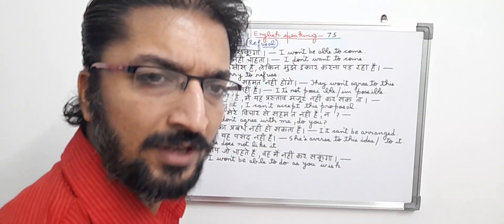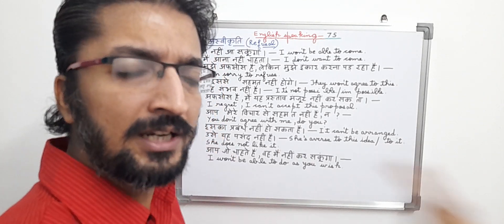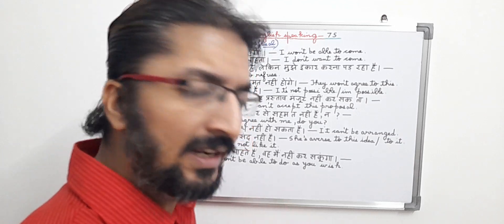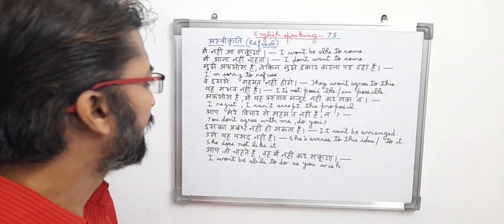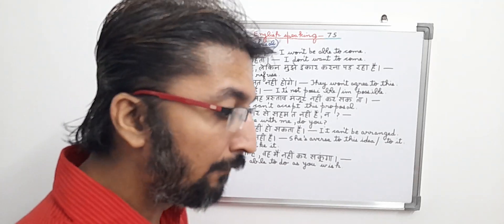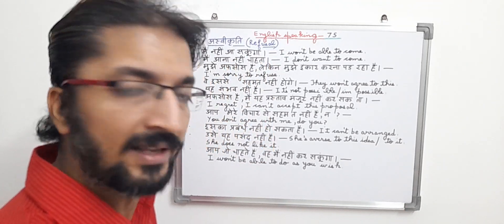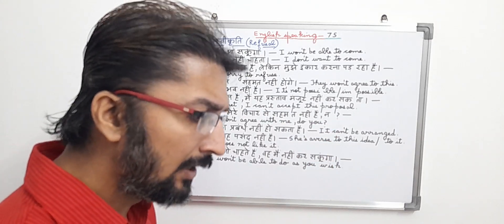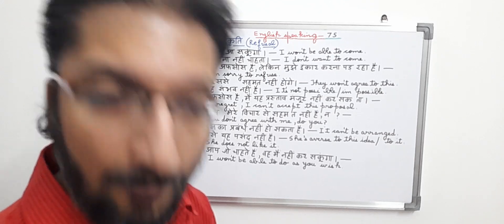General English speaking course part 75 ( learn fluent english in an easy way )